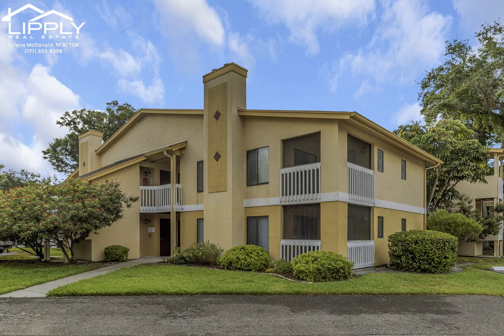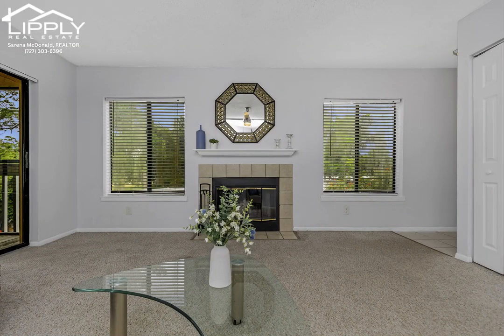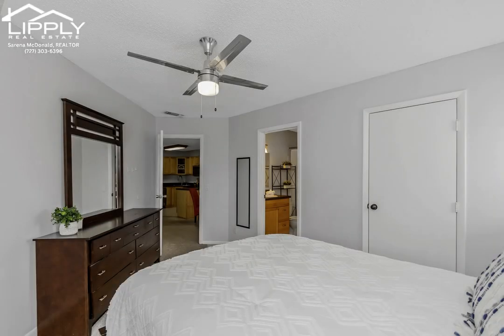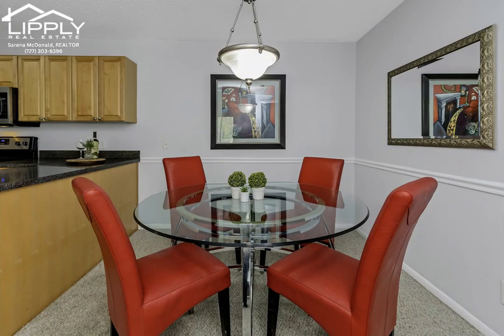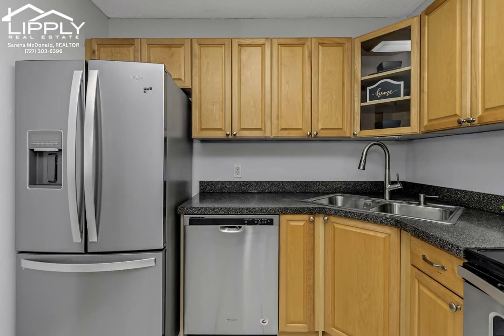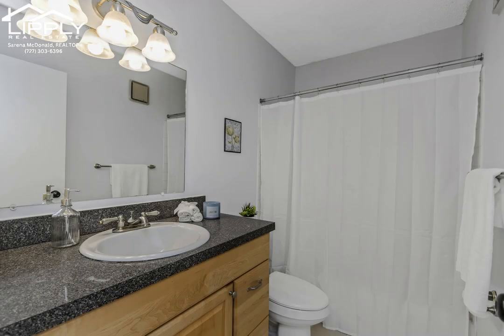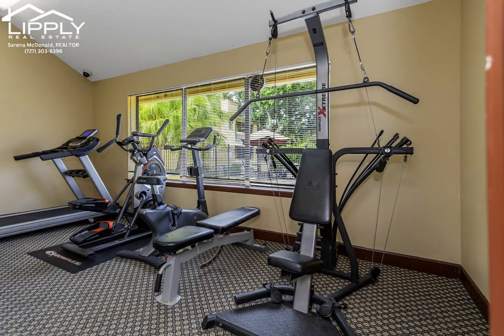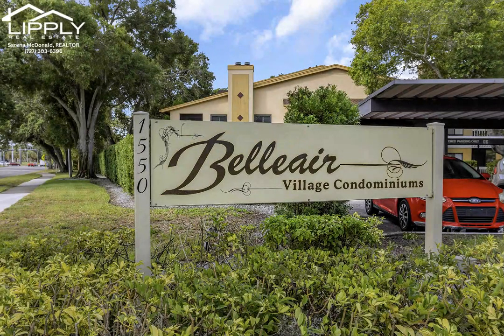MOVE IN READY CONDO | 1550 S BELCHER RD, #522, CLEARWATER, FL 33764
Welcome to this beautiful move in ready condo in Belleair Village! You are immediately welcomed by the spacious living area that seamlessly blends with the dinning room and kitchen, creating and inviting atmosphere and perfect for every day living. The kitchen boasts stainless steel appliances, a breakfast bar, ample cabinet space and sleek countertops. The living room includes a wood burning fireplace and sliding glass doors leading out to the screened patio. Moving into the primary bedroom, you have an en-suite bathroom and a walk in closet that gives you more than enough space! On the other side of the unit is the 2nd bedroom giving you the split floor plan that you'll love, and the 2nd bathroom is just across the hallway for convivence. The hallway provides a dedicated washer and dryer area, and extra closet space. Highlights include: NEW roof and assessment paid in full, NEW paint throughout, appliances and washer/dryer 2018, NEW patio screen, 1 covered parking spot and guest parking, and outside storage closet.

Thinking of moving to Tampa Bay or selling your current home? We are the area experts having sold over 5,500 homes since 2003.

🤔 Move to Tampa Bay, FL 🤔
🤝 Let Us Help 🤝

00:00 Introduction
00:18 Patio
00:29 Bathroom